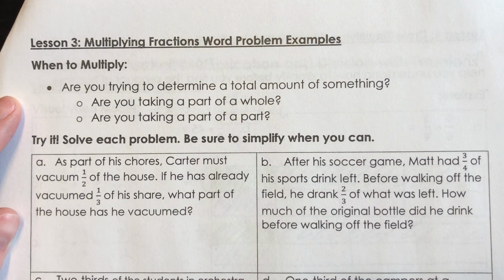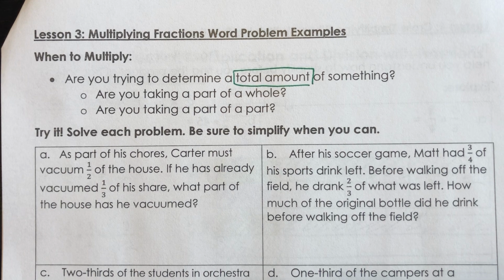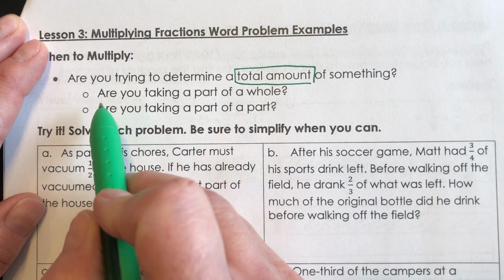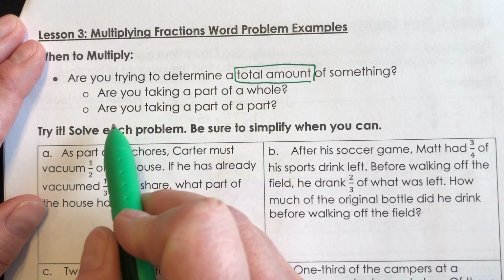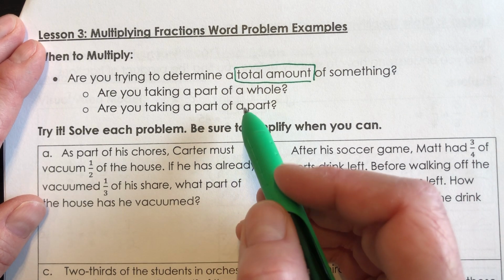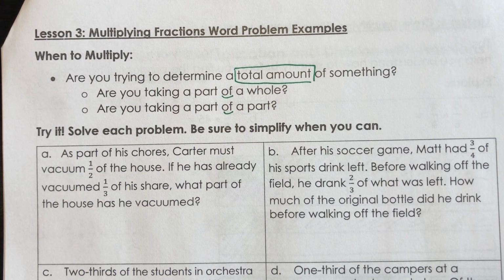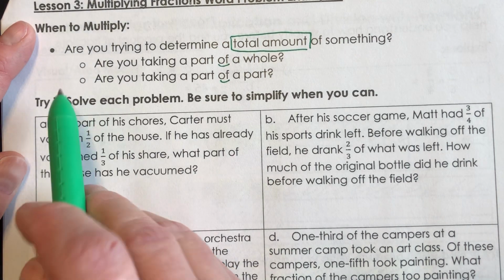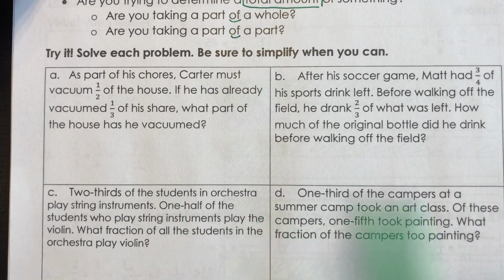Math: Unit 3, Lesson 3